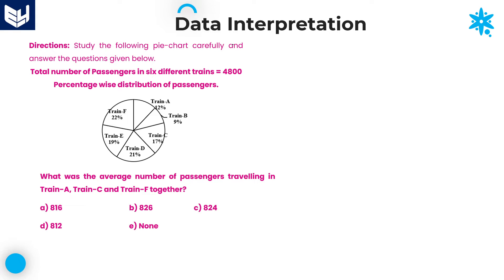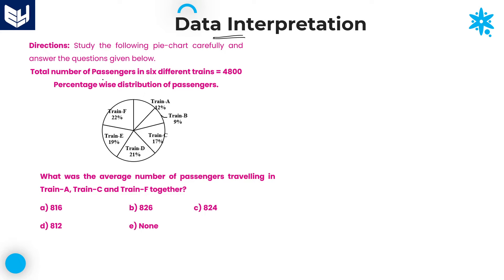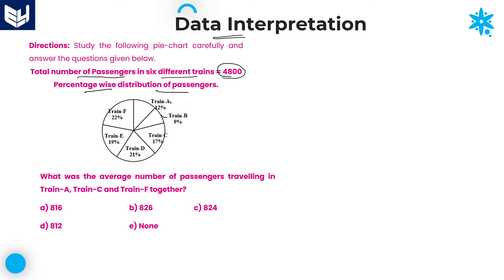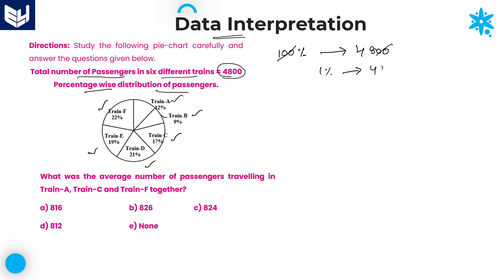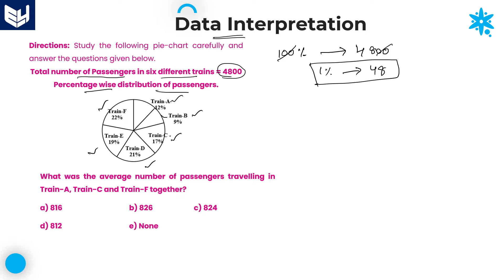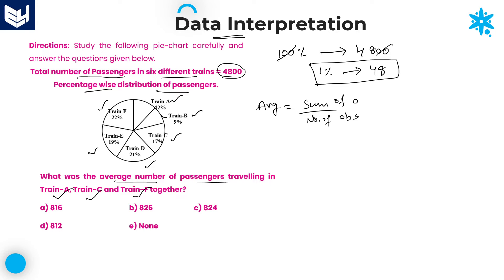Pie chart | Passengers in Trains | Data Interpretation | Reasoning | Part - 11| Bharath Kumar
Percentages by Distribution of Passengers  in Trains